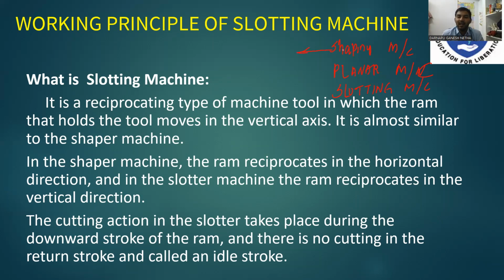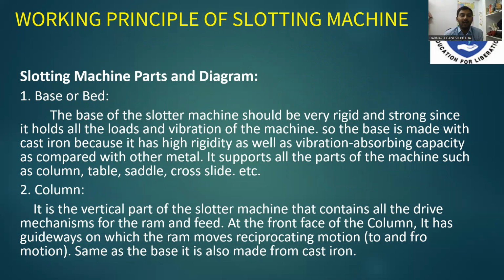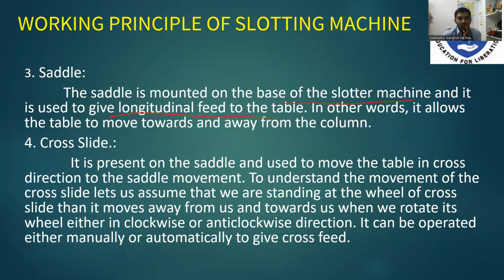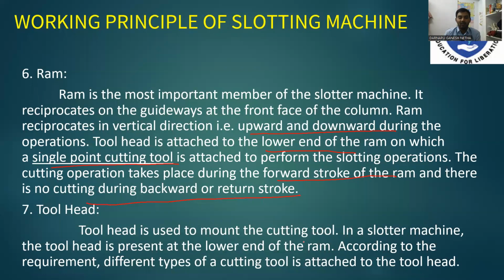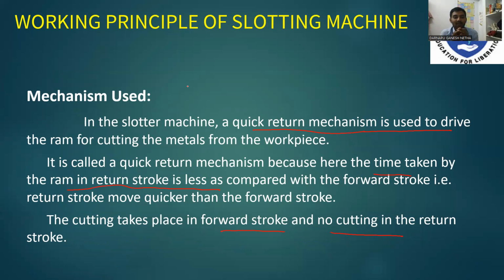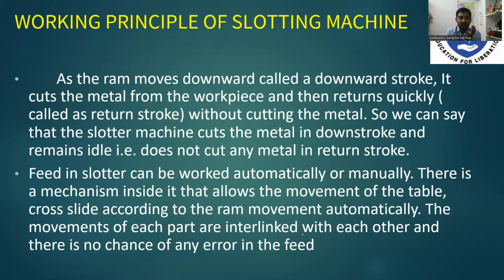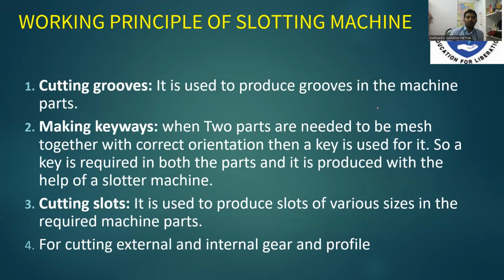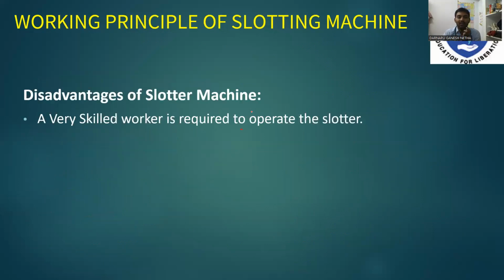WORKING PRINCIPLE OF SLOTTING MACHINE